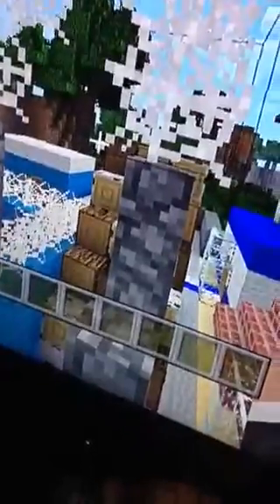Minecraft tour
Bryson made a work called "The greatest Time Ever"